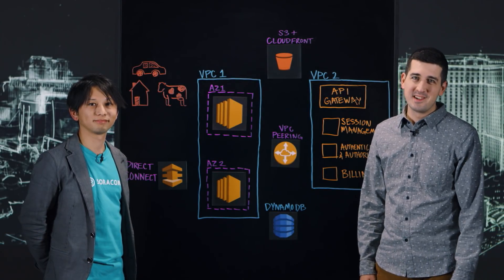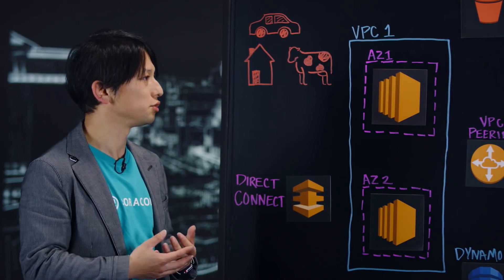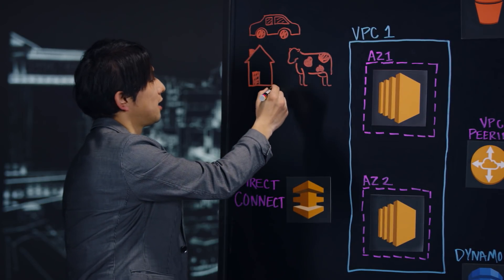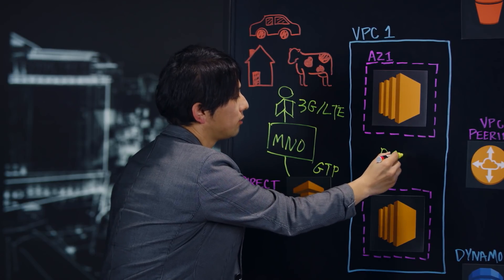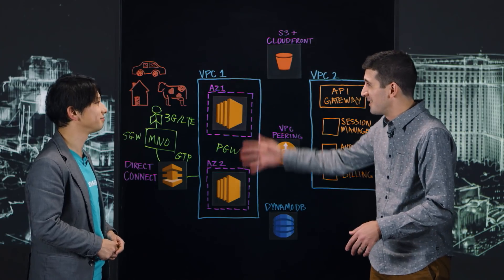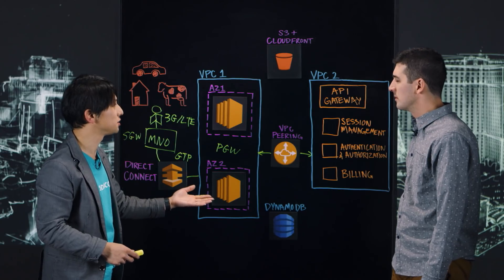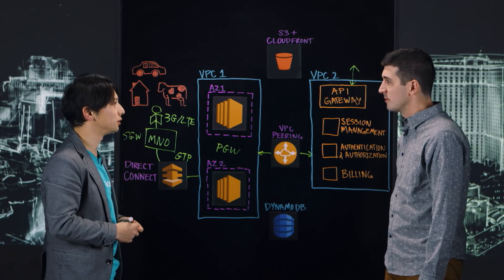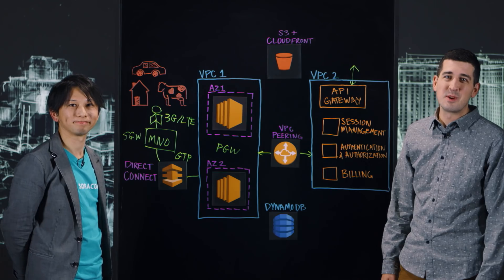SORACOM: IOT Scale Telecom Infrastructure Built on Top of AWS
Term "telecom-grade" is often used to describe high-end systems that provide extreme reliability and availability. SORACOM has built a telecom-grade IoT platform on top of AWS, including a cloud-native cellular core network that enables various kinds of connected devices.

They have broken down the network components into microservices and implemented each as a fleet of EC2 instances backed by Amazon DynamoDB. With the scalability and agility provided by AWS, SORACOM has served more than 7,000 customers worldwide and has released 10 services in the two years since its launch. In this episode, we will walk through their architecture and design choices.

Host: Matt Yanchyshyn, Director, AWS Solutions Architecture
Speakers: Kenta Yasukawa, CTO, SORACOM